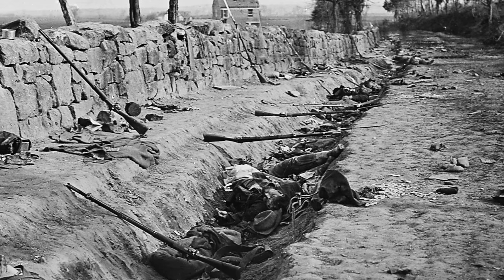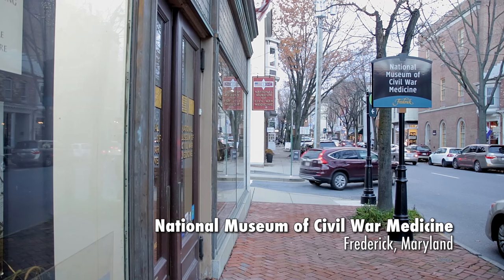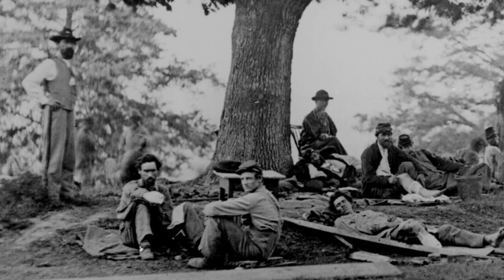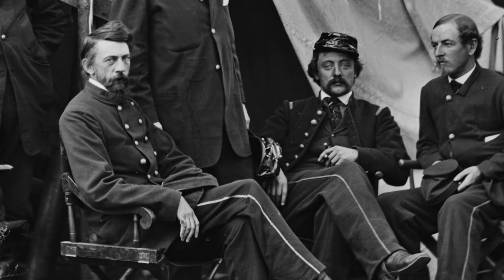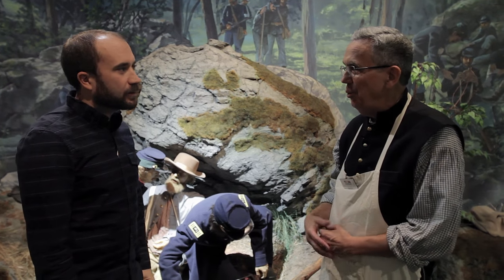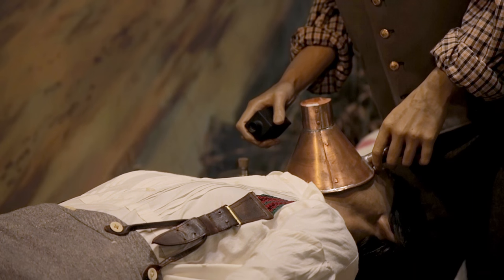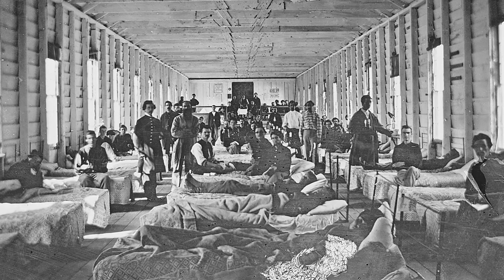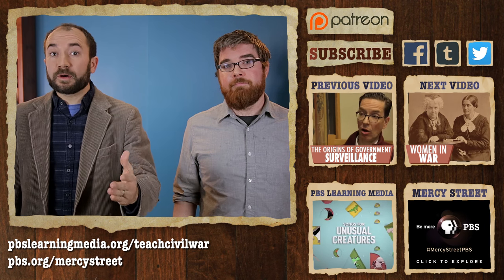The Birth of Modern Medical Care in America | Time Capsule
The Civil War was the bloodiest conflict in US history. More people died in the Civil War than in all other US wars combined. And many more were wounded and maimed. Doctors were forced to re-think their methods and start using more modern, more scientific standards of medical care.

For a more dramatic take on the Civil War, check out Mercy Street on PBS

Time Capsule is made in association with PBS Learning Media. In each video we will take a look at the past, and find out how what happened way back then made what happens in the here and now possible!

Benson Ramsey